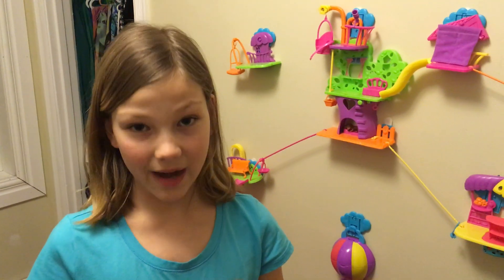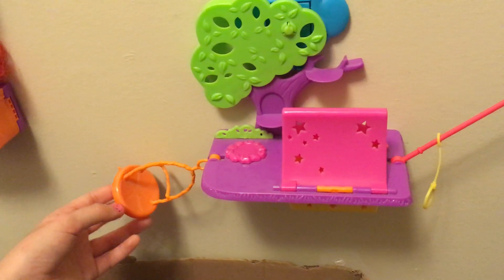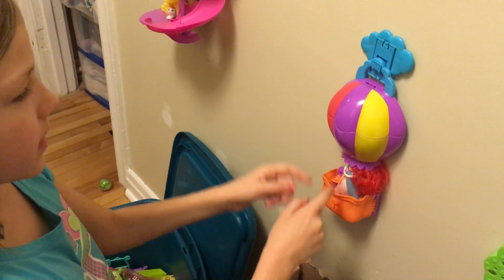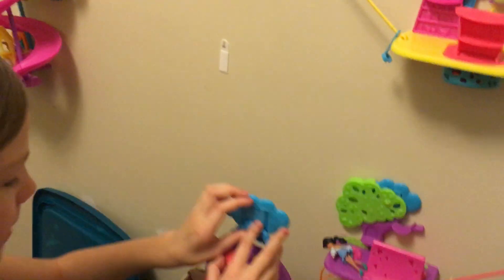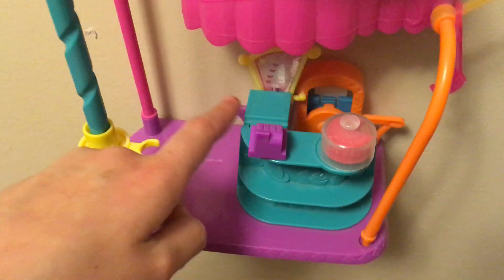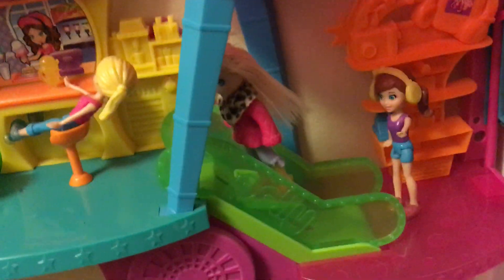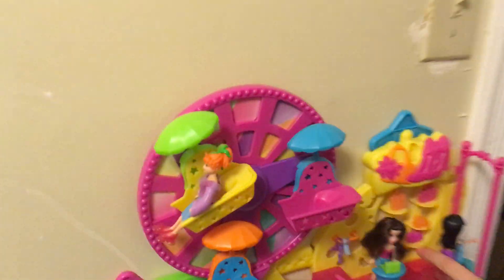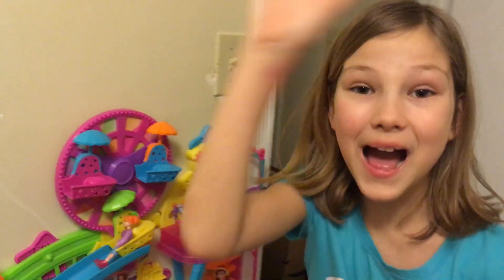Kenya's Polly Pocket Wall Party by Mattel - Part 2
Kenya describing her cool toy set up in one of our rooms. This is Part 2 of her first video on her channel.